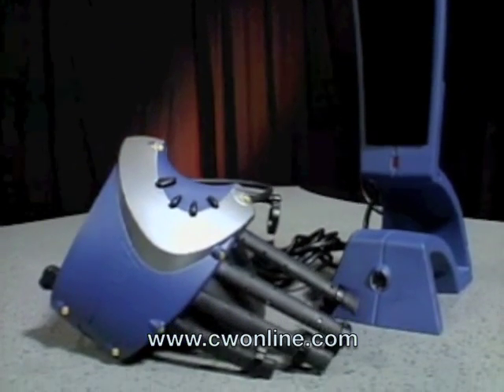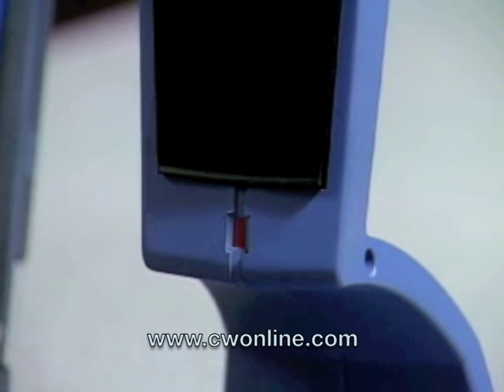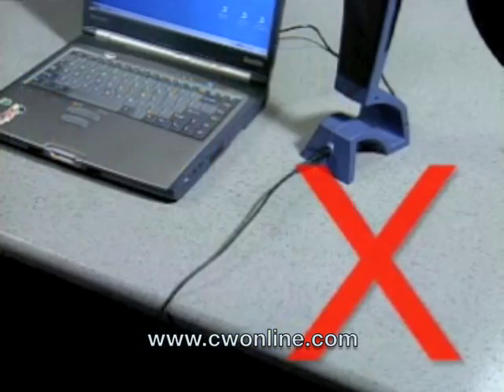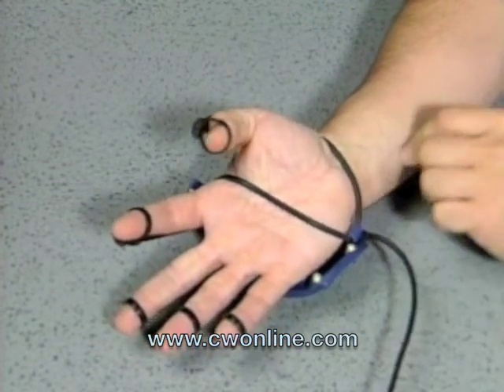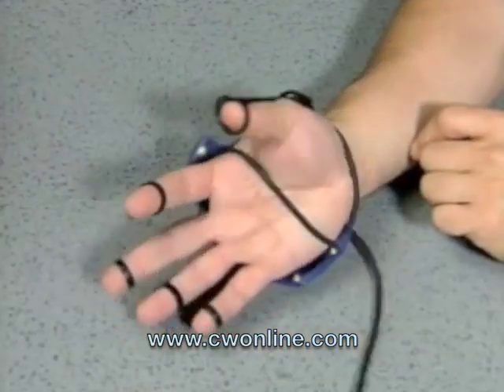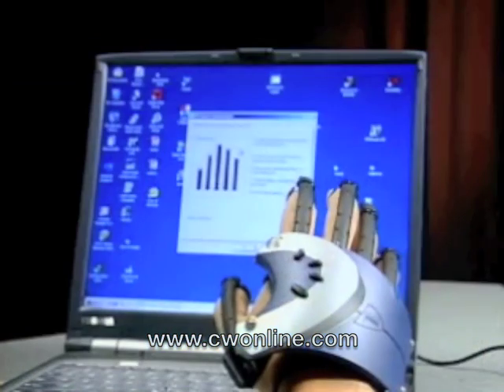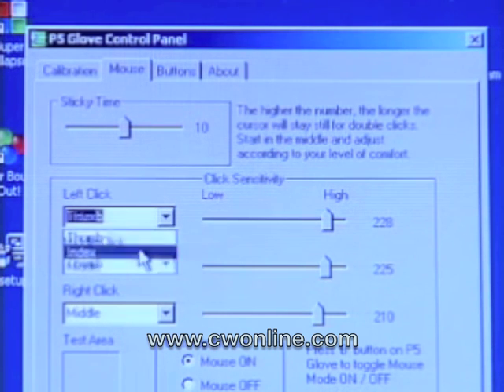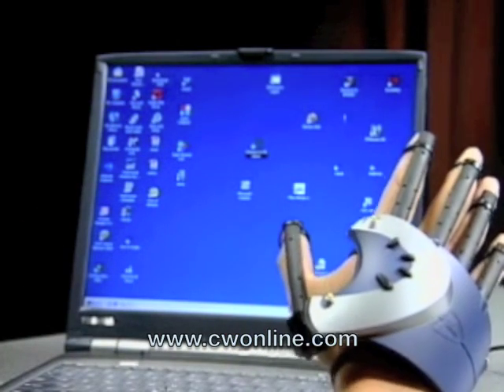Virtual Reality P5 Data Glove Installation Instruction Video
The P5 Glove by Essential Reality installation instruction video.   The P5 Glove is distributed by CyberWorld, Inc. The P5 Glove is used in gaming, therapy, simulations, training and many other applications.